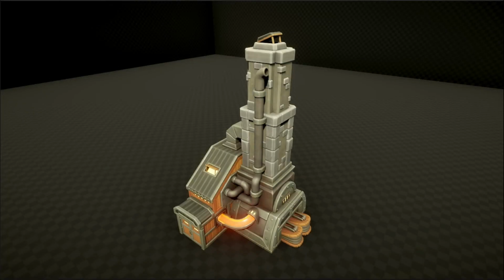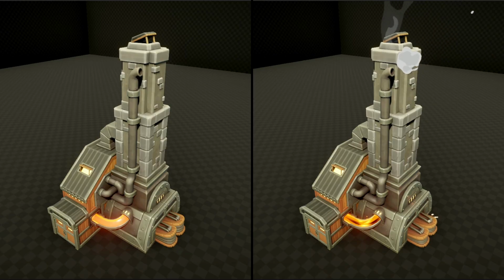Extra Ordinary VFX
alternate title: i justify my position in Brimstone for 11 minutes straight

BRIMSTONE TEAM (as seen in website):
Rasmus Hofréus: Co-founder, CEO, Designer
Cal: Co-founder, Local Urban Legend
Erik T. Forsberg: Co-founder, Programmer

0:00 Intro
1:03 Ambient VFX
5:33 Character VFX
8:37 Summary
9:48 Outro